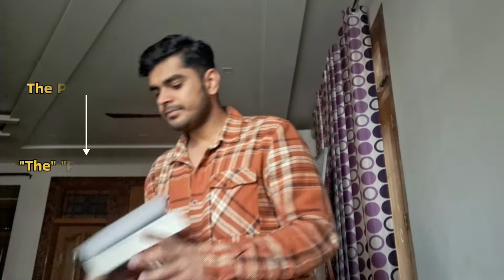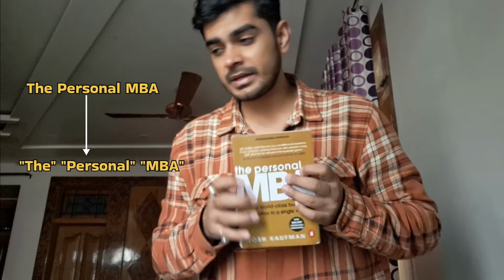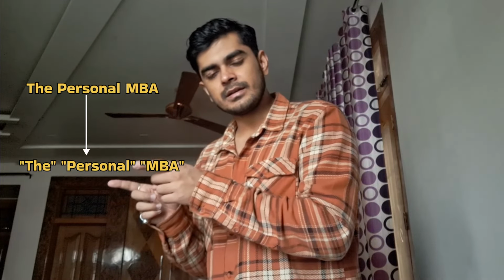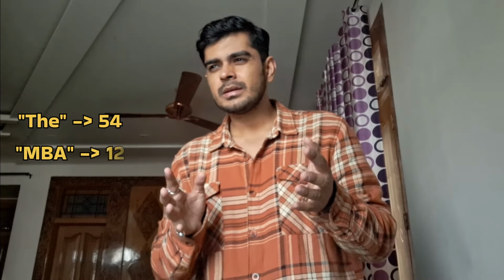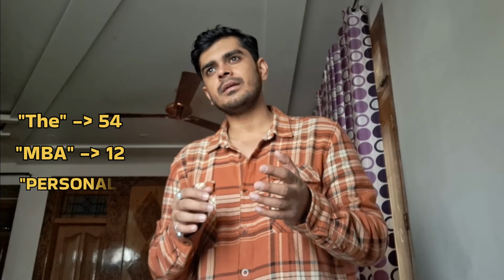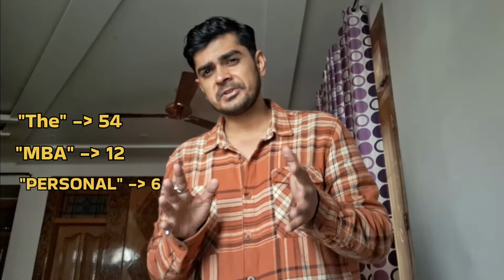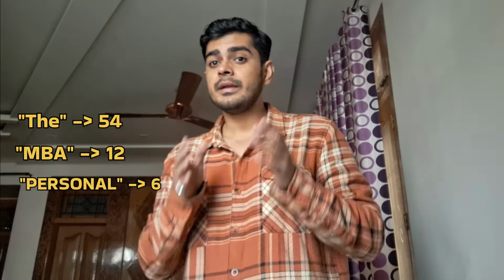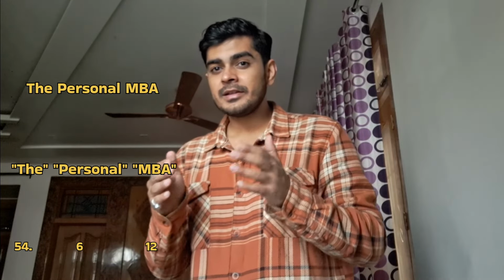LLM Explained! | Tokenization, Token ID, Encoding and Decoding Made Easy 🧠 | Kartikeyahere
Ever wondered what LLM (Large Language Model) is? 🤔 How does Tokenization work, and what is a Token ID? In this quick 60-second breakdown, I’ll explain these concepts in the simplest way possible so you can understand AI like a pro! 🚀